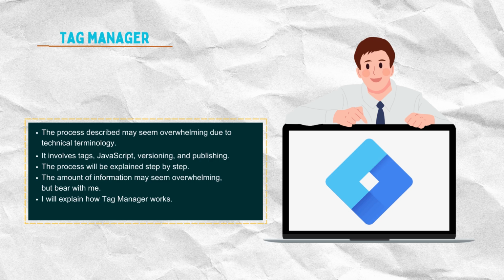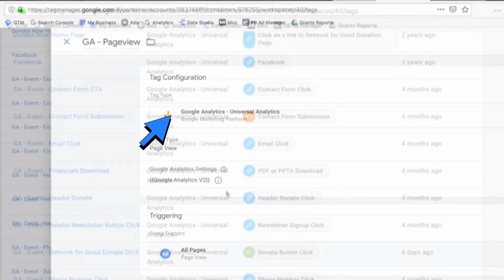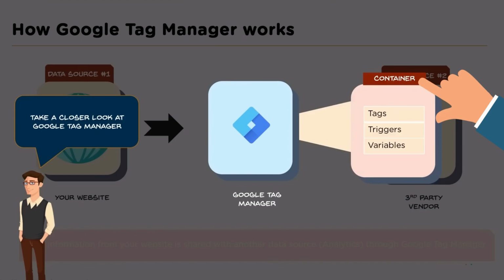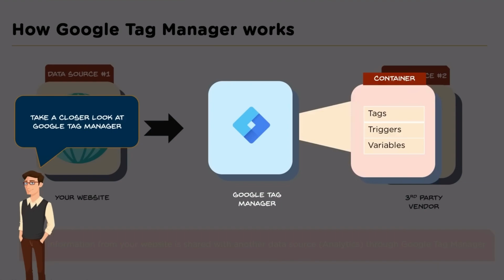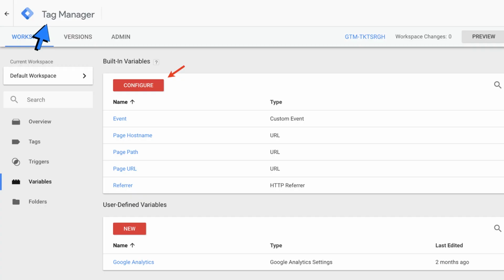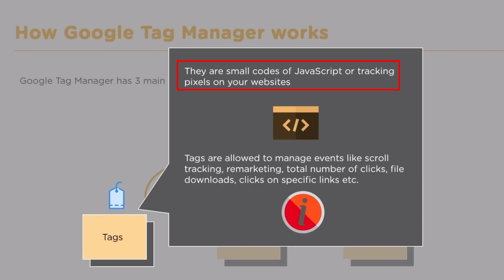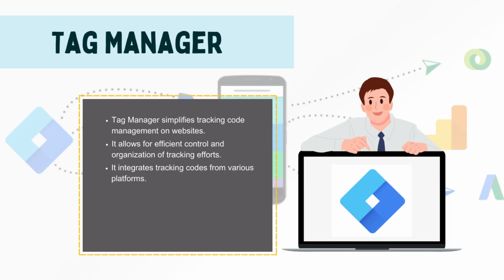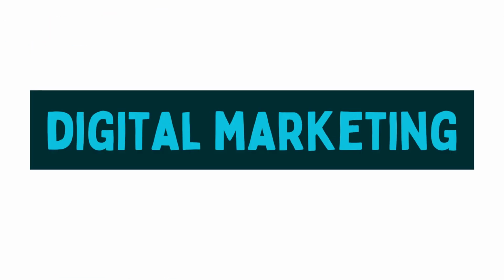How Google Tag Manager Really Works ⭐️ DIGITAL MARKETING COURSE 2023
Hey Everyone! Welcome! In today’s video you will learn about how Google Tag Manager really works as part 55 of our digital marketing course 2023.

• Complete Digital Marketing Course Part 8:

 • Retargeting Marke...
• Complete Digital Marketing Course Part 7:

 • How to Use SEM an...
• Complete Digital Marketing Course Part 6:

 • Digital Marketing...
• Complete Digital Marketing Course Part 5:

 • Importance of SEO...

title: How Google Tag Manager Really Works ⭐️ DIGITAL MARKETING COURSE 2023